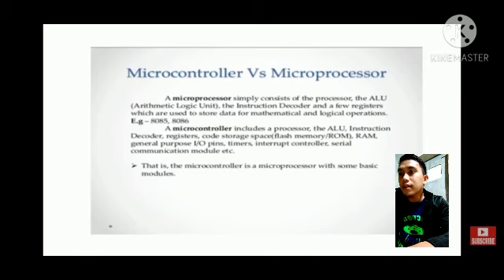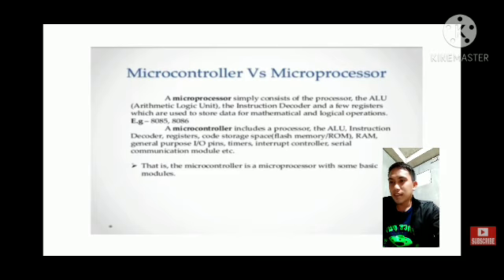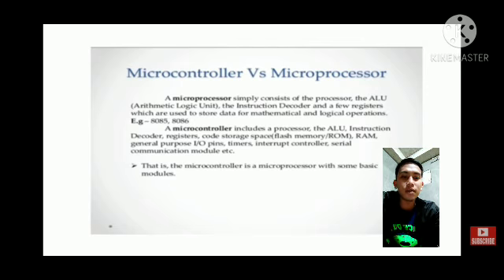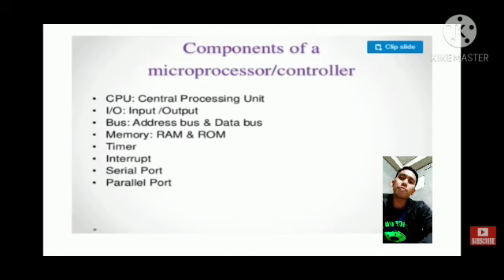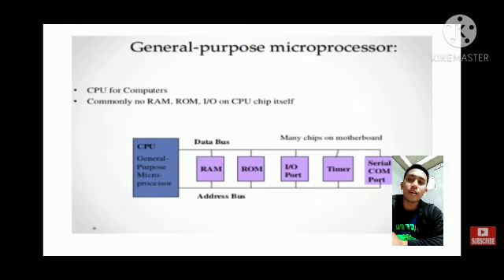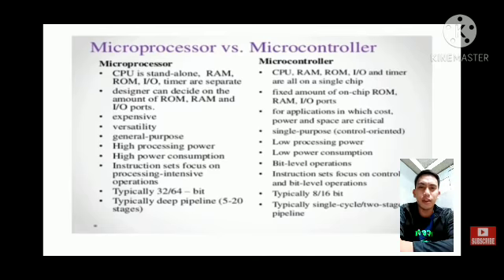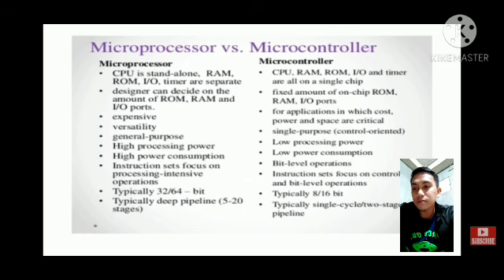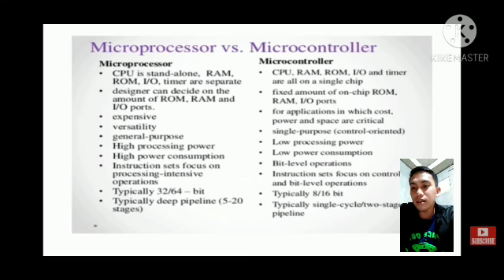REACTION VIDEO BY: GRENGIA GEOPETER